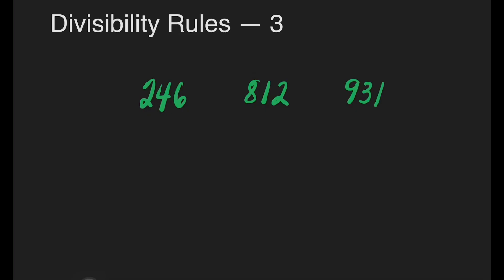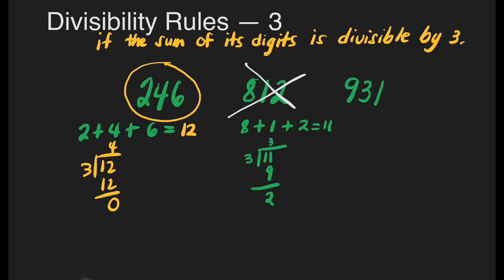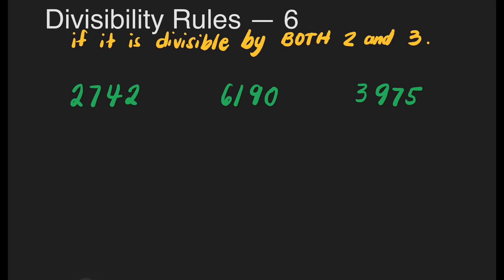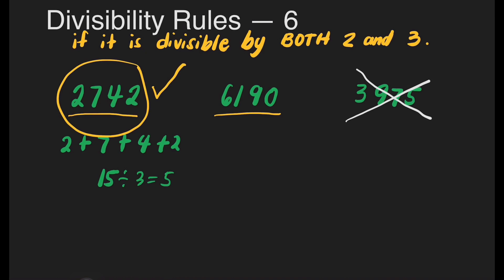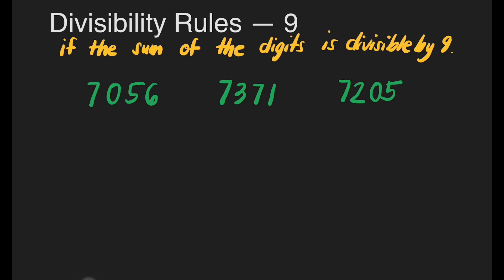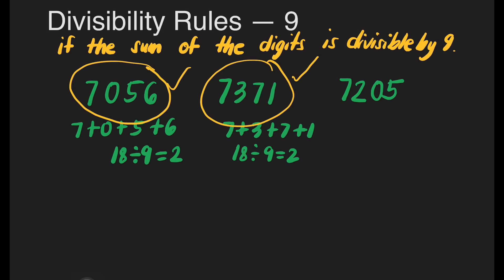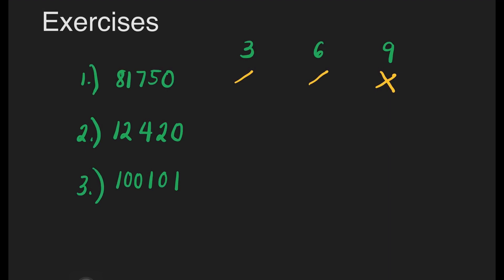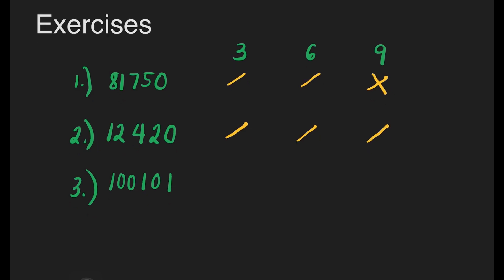Math 5 Week 1 - Divisibility Rules 3, 6, and 9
This video is all about divisibility rules for 3, 6, and 9. A detailed discussion of the lesson is presented.

Happy Learning!

Timecodes
0:00 - Intro
0:15 - Divisibility Rule 3 discussion
2:00 - Divisibility Rule 6 discussion
4:40 - Divisibility Rule 9 discussion
6:47 - Practice Exercises